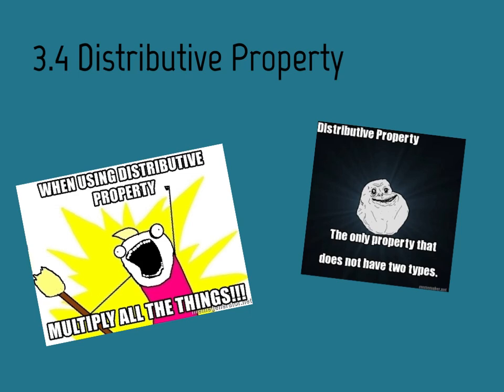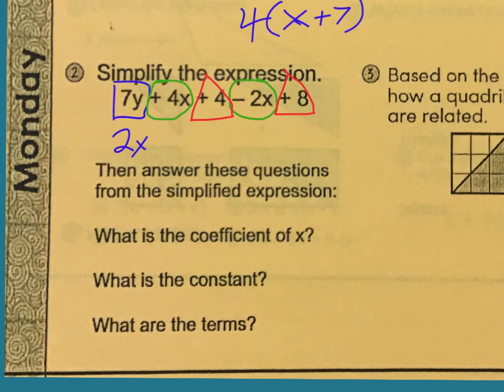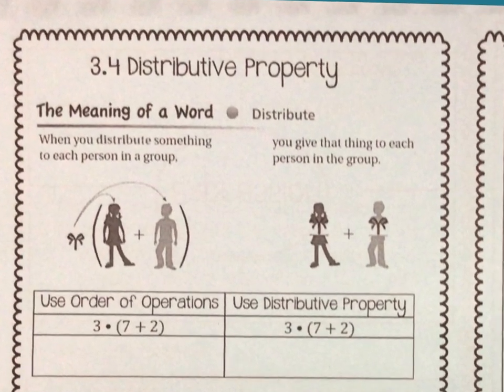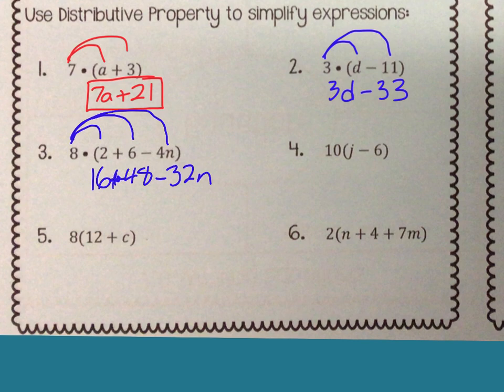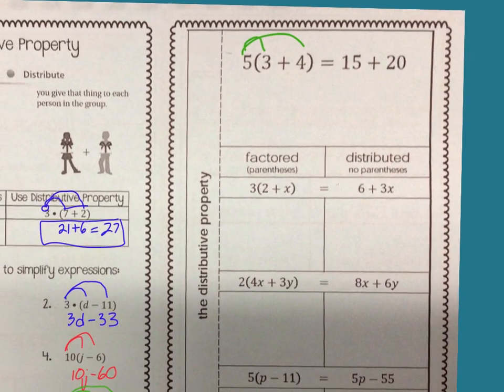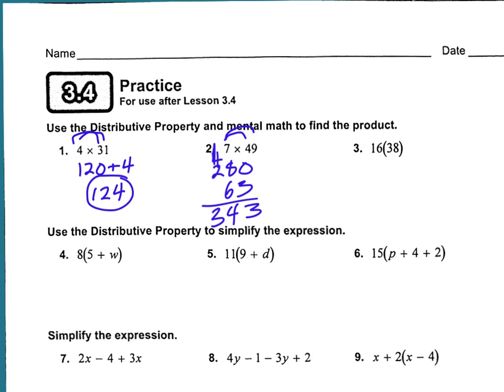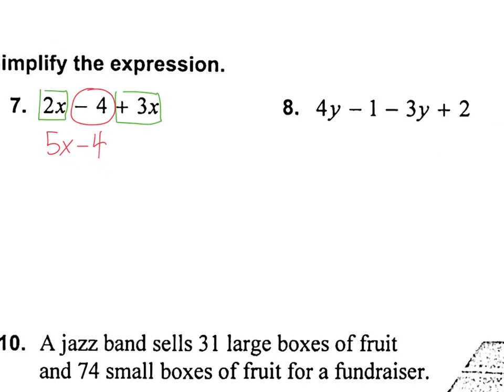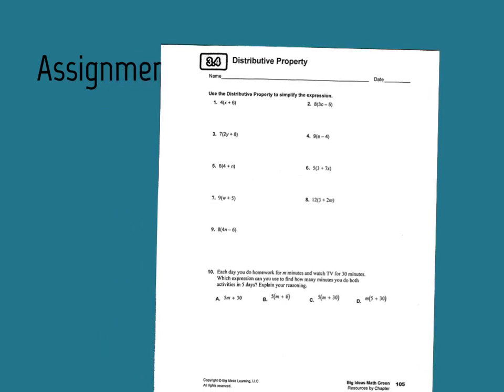3.4 Distributive Property Day 1